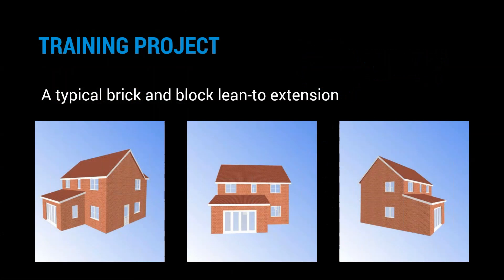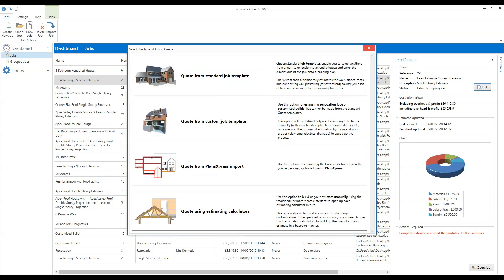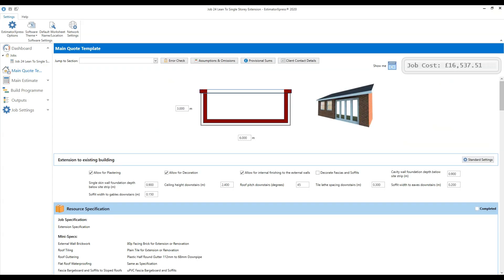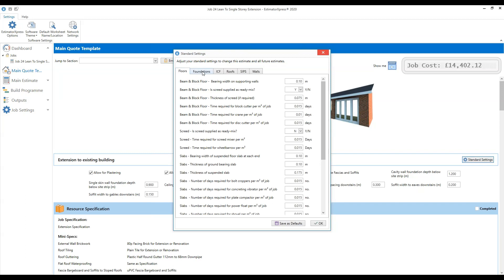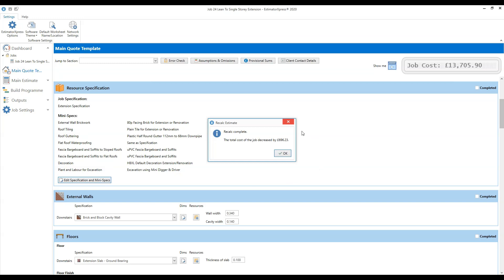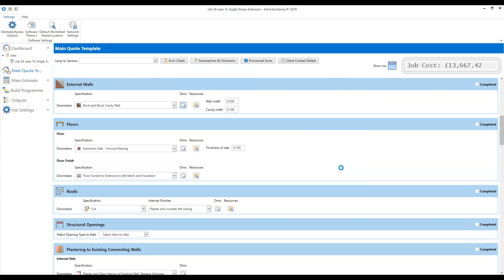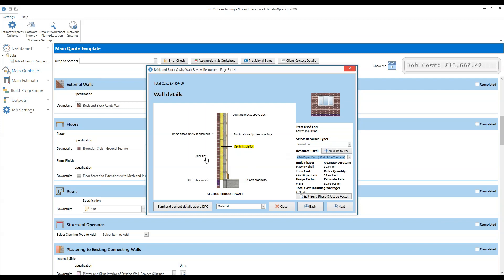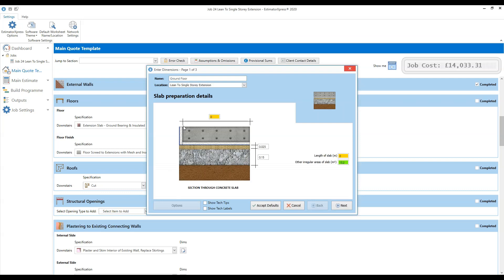EstimatorXpress 2020 Software Skills - Module 1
From Module 1 of the EstimatorXpress Software Skills Course, you'll learn how you can speed up your estimating using Job Templates in EstimatorXpress. We'll show you how to ensure all of the costs are covered, from preliminaries to construction to landscaping and cleaning.